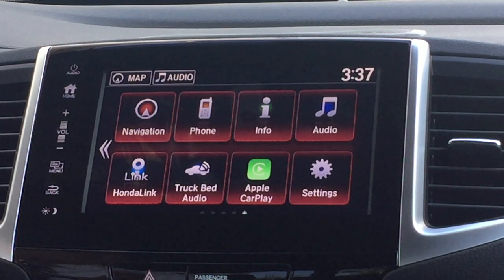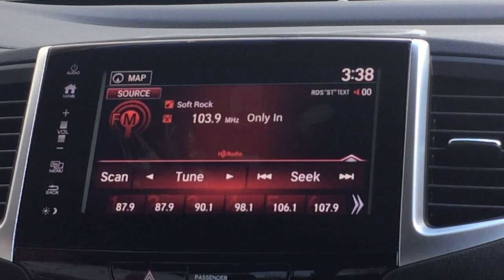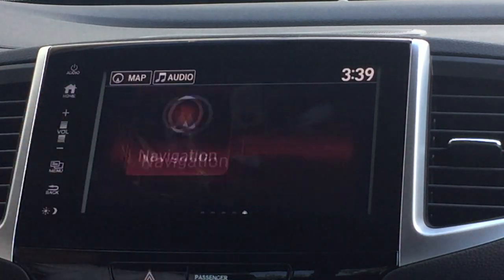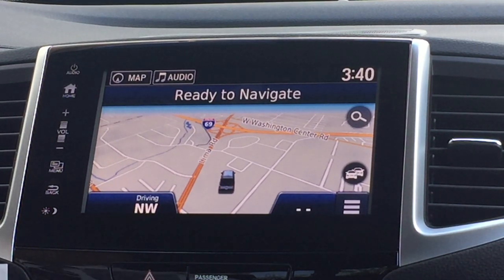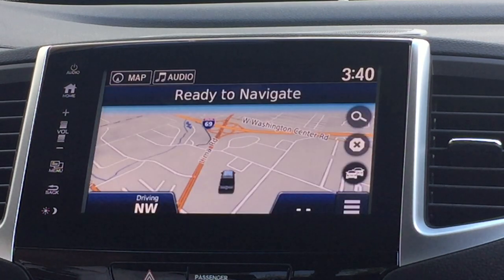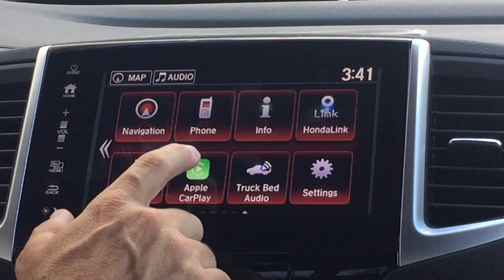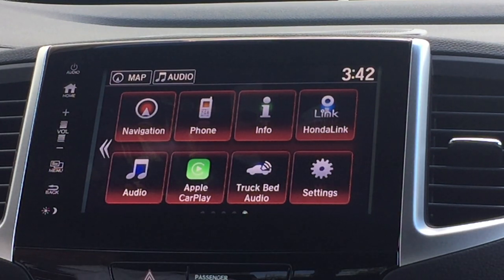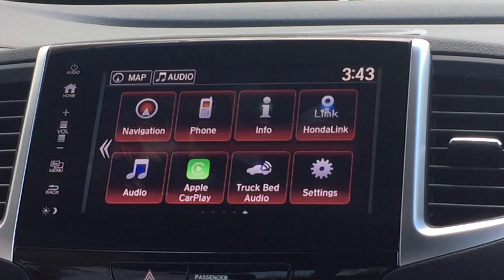How to use the 2019 Honda Ridgeline Touch Screen RTL-T, RTL-E, Black Edition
How to use 2019 Honda Ridgeline Touch Screen and features.